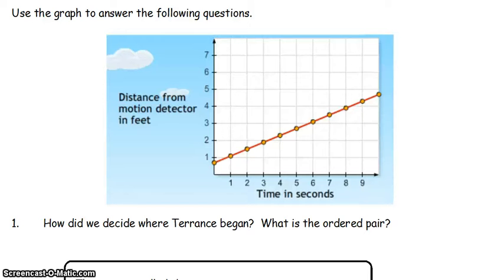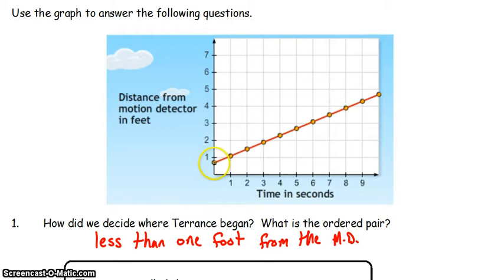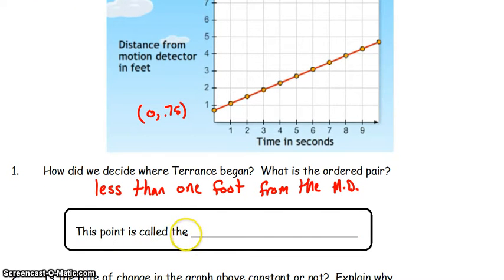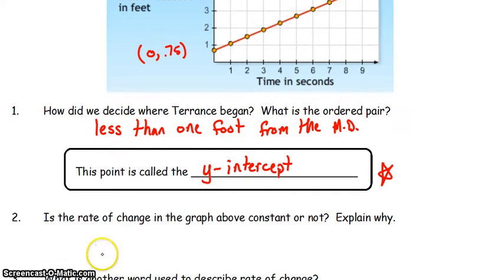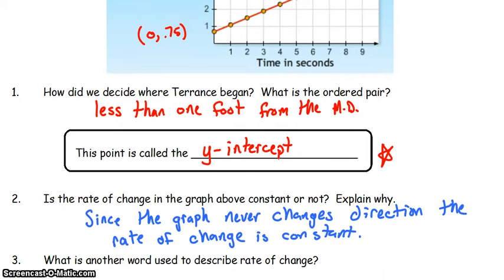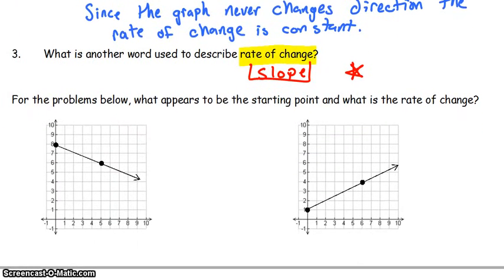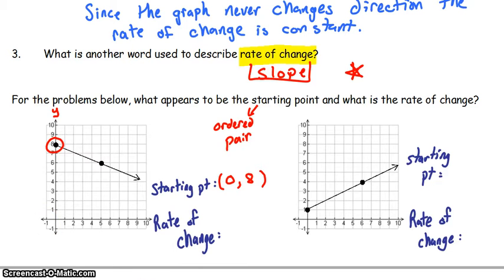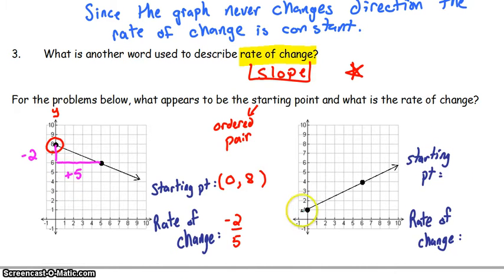U4 Day 7 Notes pg 1